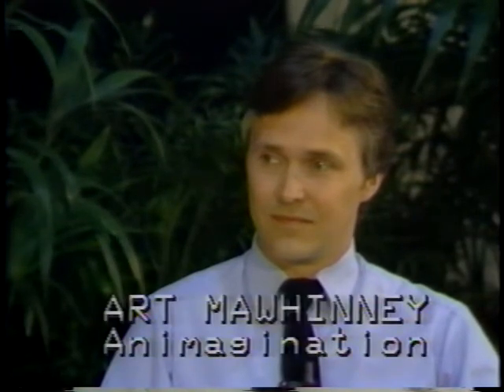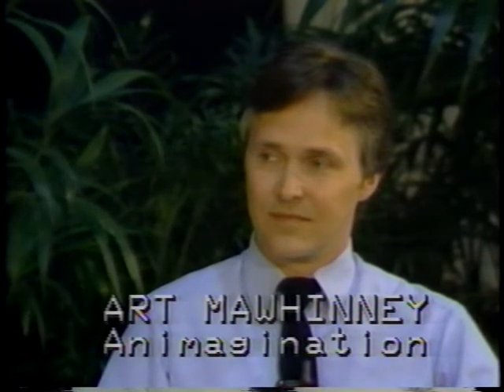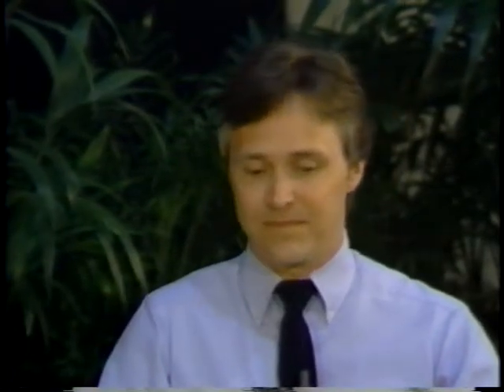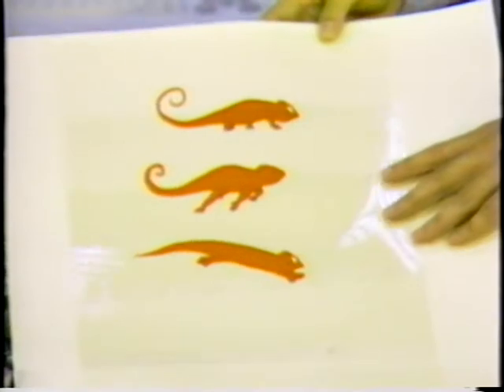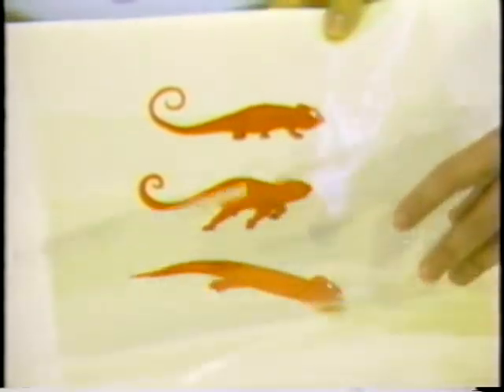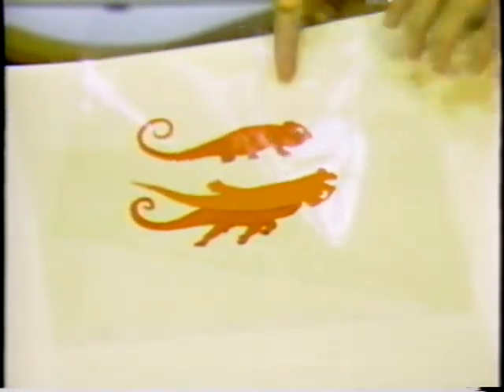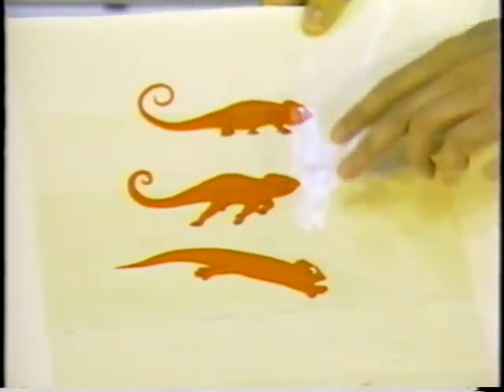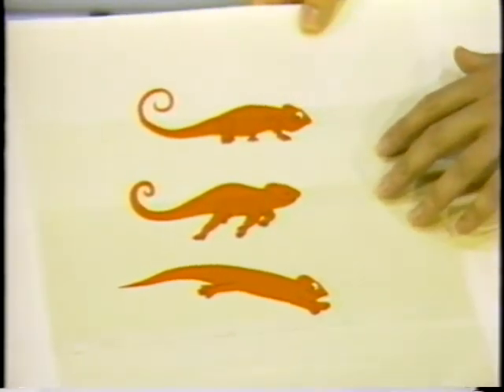Inside Advertising - Animagination I